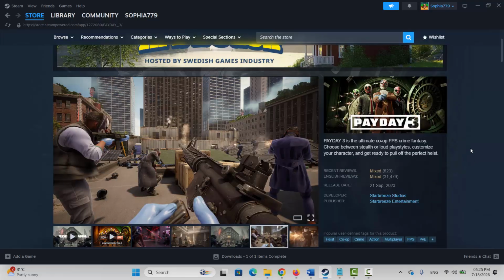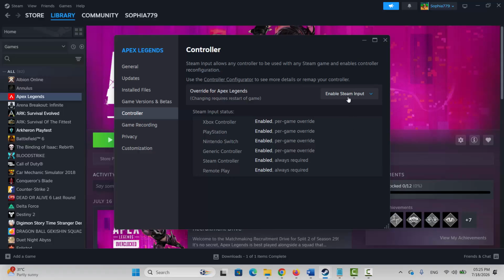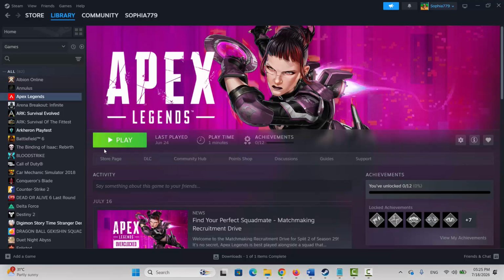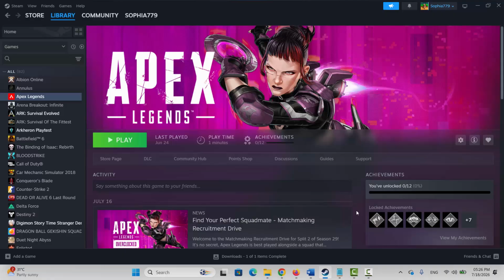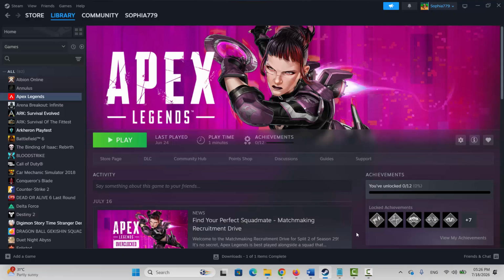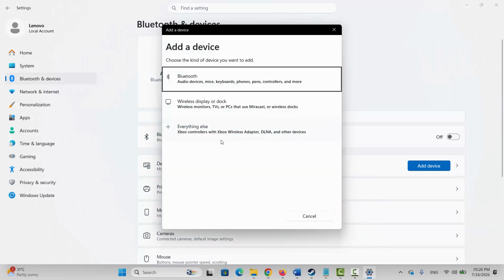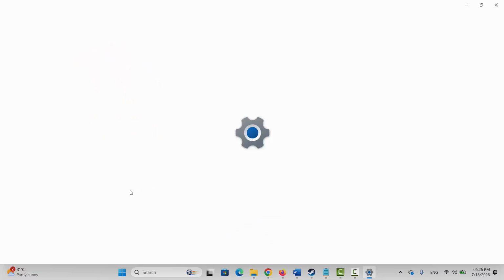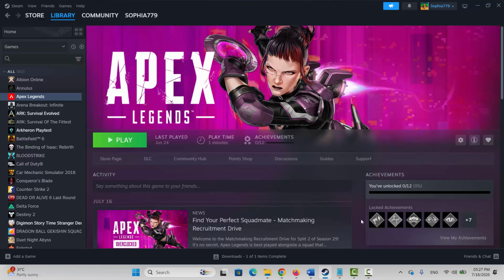How To Fix Controller or Gamepad Not Working In PAYDAY 3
This video guide shows several methods on How To Fix Controller or Gamepad Not Working In PAYDAY 3
Fix Controller Not Working in PAYDAY 3,
PAYDAY 3 controls not working,
PAYDAY 3 Controller Issues,
Fix Controller Not Working/Not Detected PAYDAY 3,

🌐Social Media-